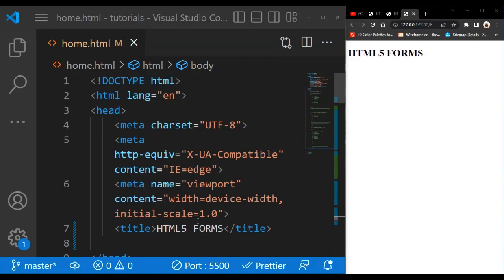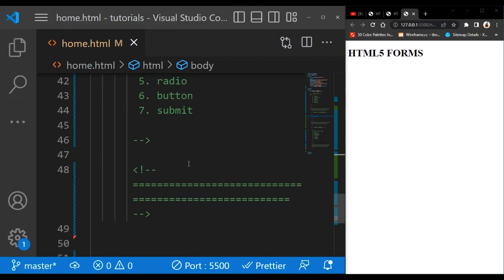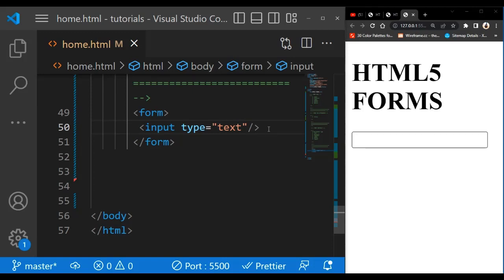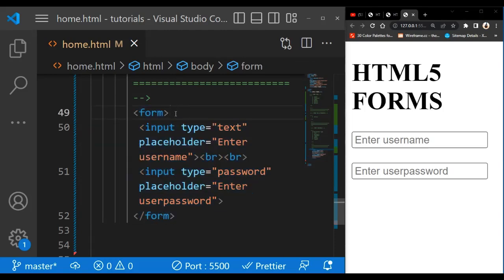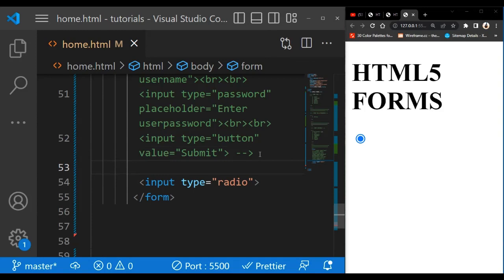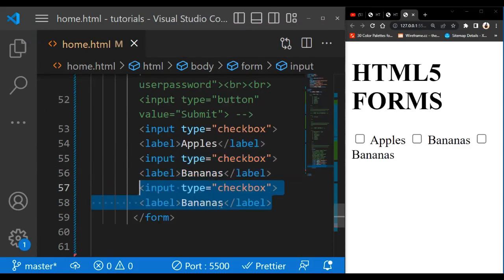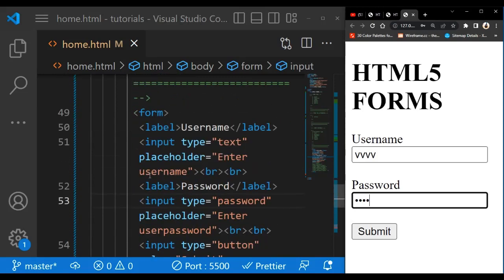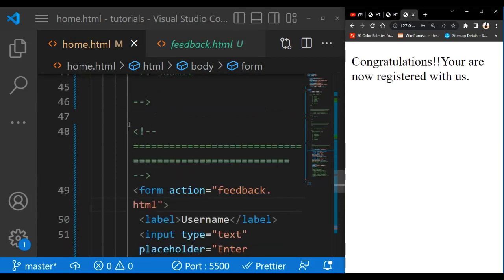HTML Basics Part 12 | How to create forms in HTML5?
In this video you are going to learn how to create forms in HTML5 as a beginner. So, watch the video till the end.